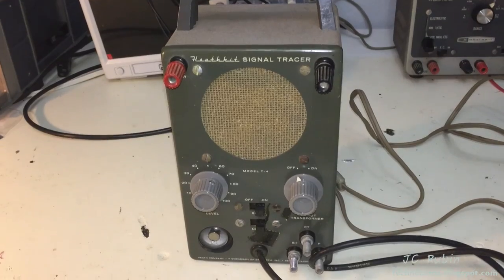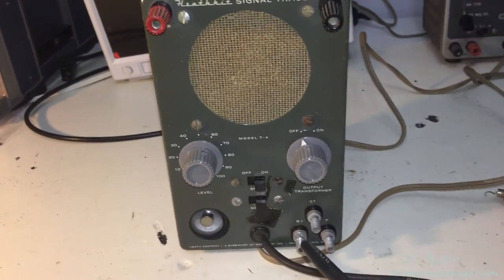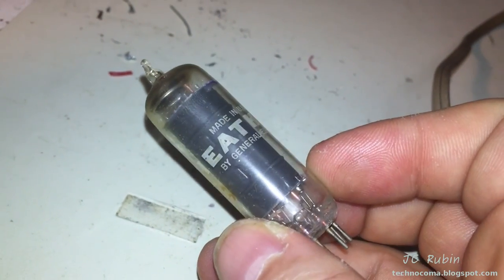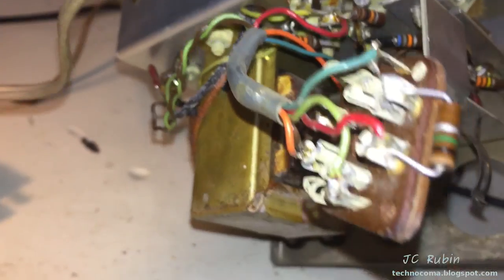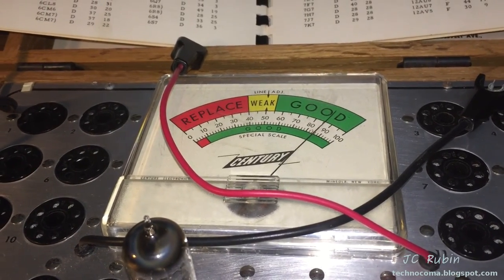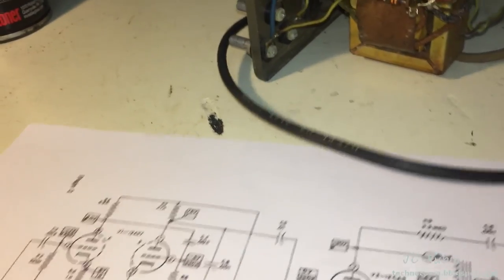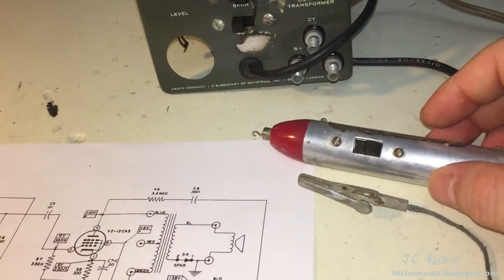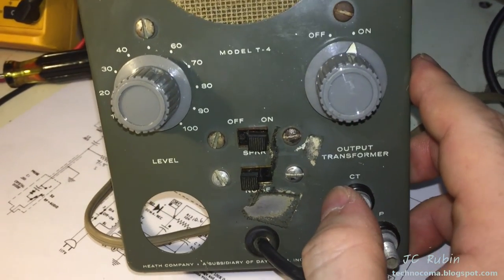Heathkit Repair - Visual Aural Signal Tracer model T-4 Part 1 of 5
The first video in the series of the repair and restoration of this Heathkit model T4 Visual Aural signal tracer.  While one of the more simpler designs of the Heathkit collection, this one still has a few surprises up its sleeve. Enjoy.